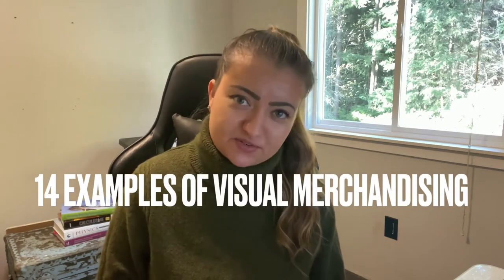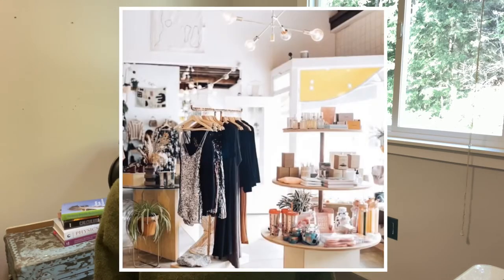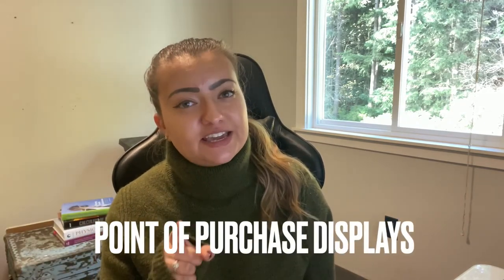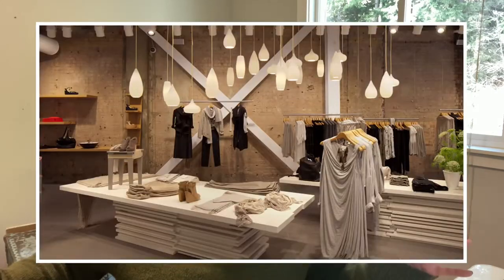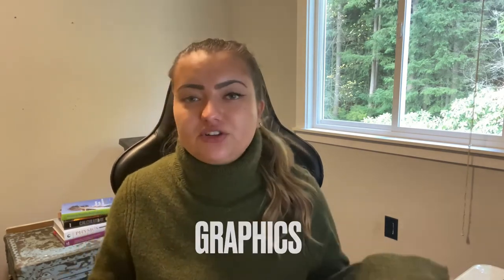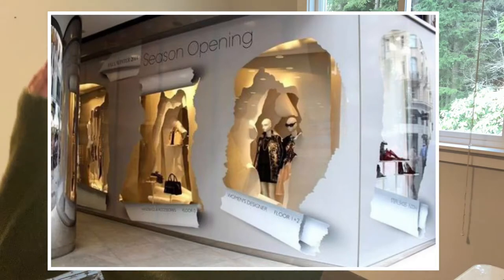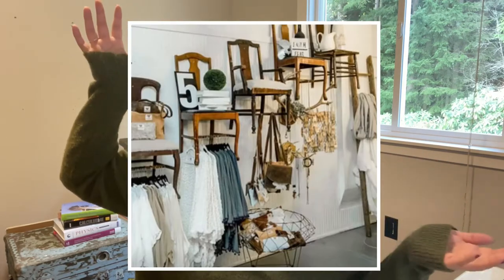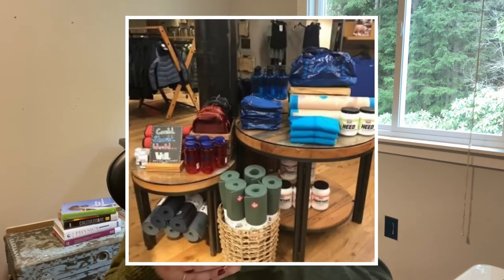14 Examples of Visual Merchandising | chloscall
Welcome back!
In today's video, we're discussing 14 examples of visual merchandising including:
- Display Windows
- Store Layout
- Interior Displays
- Mannequins
- Point of Purchase Display
- Lighting Design
- Music
- Scent
- Interior Design
- Graphics
- Seasonal Displays
- Product Displays
- Product Categories
- Cross Merchandising